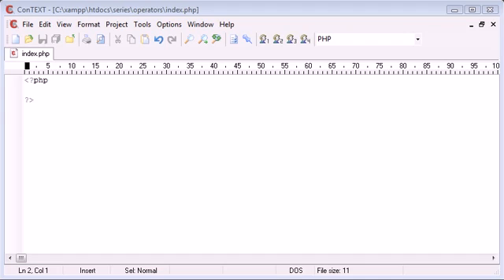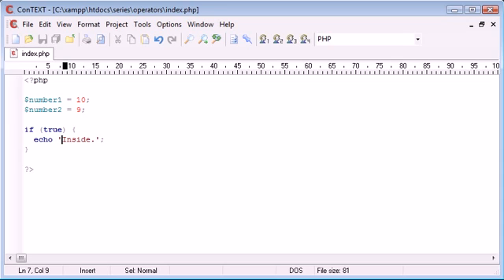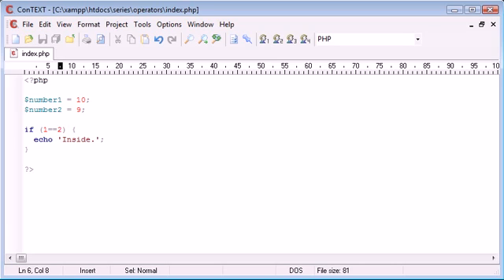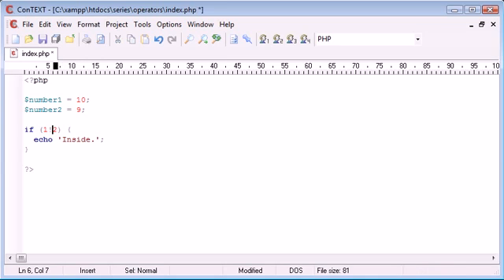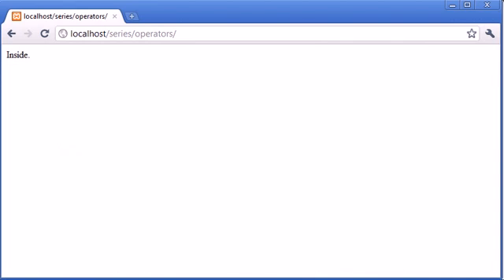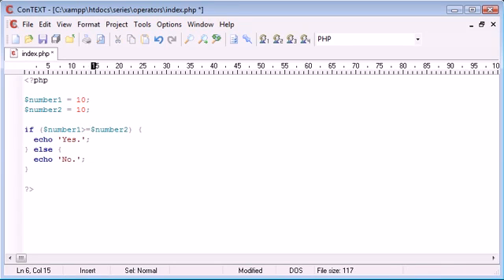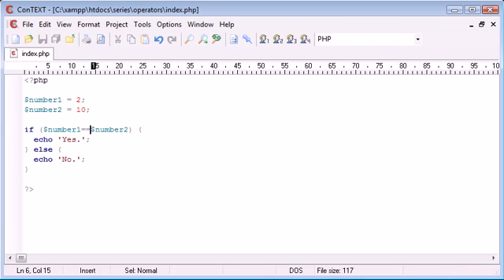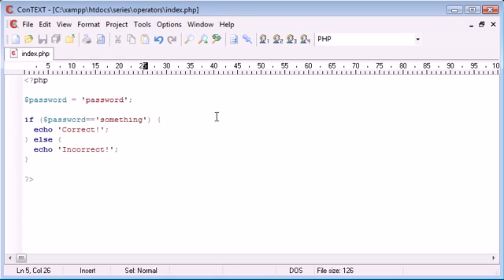Beginner PHP Tutorial 21 Comparison Operators